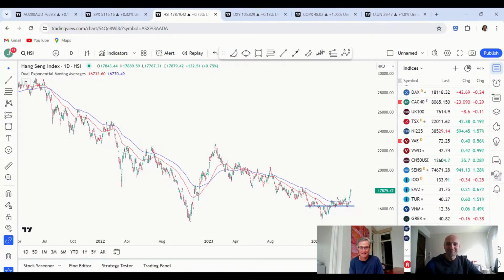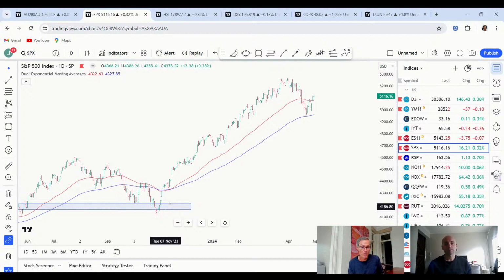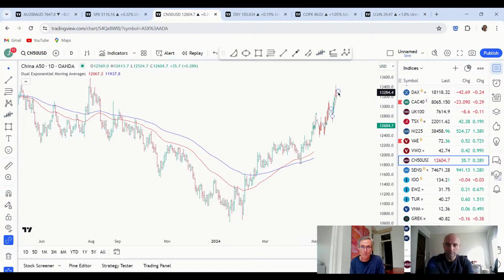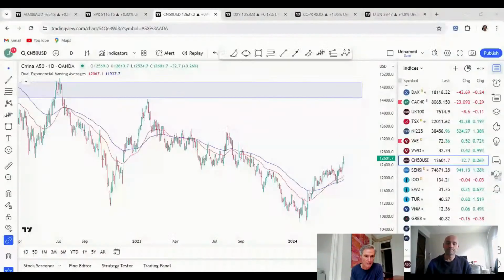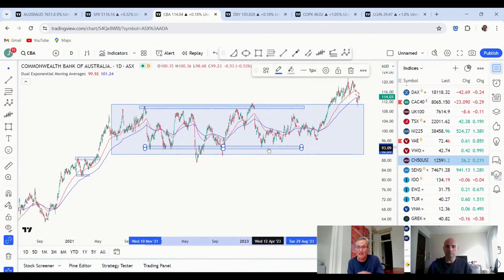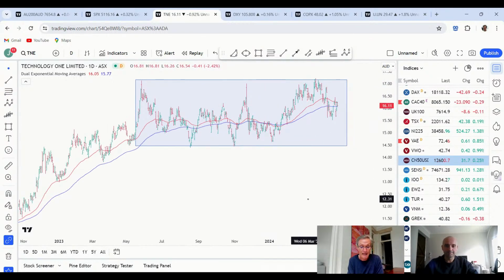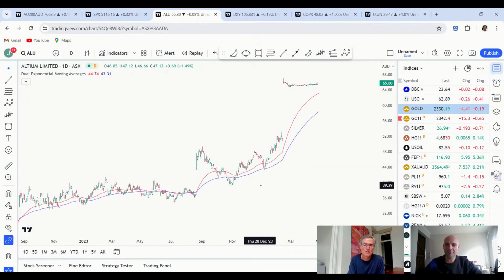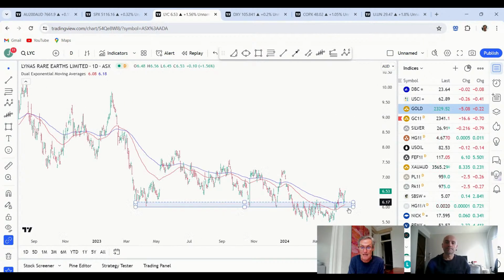How to Trade in Ranges and Sideways Markets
GET TEN FREE TRADES when you create a free Selfwealth account

Today we'll be talking about the below.

- Market Analysis
- Trading in range bound markets*
- Q&A from viewers
- Live share analysis

* Trading in sideways or range-bound markets can be challenging, but with the right strategies, you can navigate these conditions effectively. Let’s explore some key concepts and techniques for trading in sideways markets.

Selfwealth LIVE videos contain general financial advice only. That means the information has not taken into account your needs, goals or objectives, so you should not act on the information until you have spoken to a licensed and trusted financial planner. Jason McIntosh is the founder of Motion Trader Ltd (ABN 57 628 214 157) which is a Corporate Authorised Representative (CAR No. 1274210) of Shartru Wealth Management Pty Ltd (ABN 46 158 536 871), AFSL 422409. The views expressed by Jason in this video are his own and do not necessarily reflect those of Selfwealth.

The information contained in this video is general in nature and does not take into account your personal situation. You should consider whether the information is appropriate to your needs, and where appropriate, seek professional advice from a financial adviser and/or accountant. Taxation, legal and other matters referred to in this video are of a general nature only and should not be relied upon in place of appropriate professional advice. You should obtain the relevant Product Disclosure Statement for any product mentioned and consider its contents before making any decision.